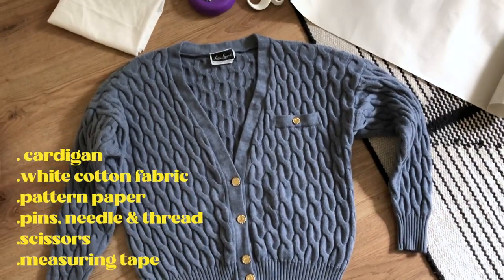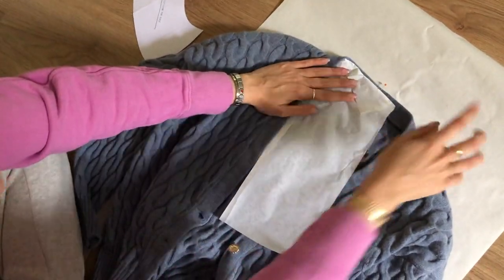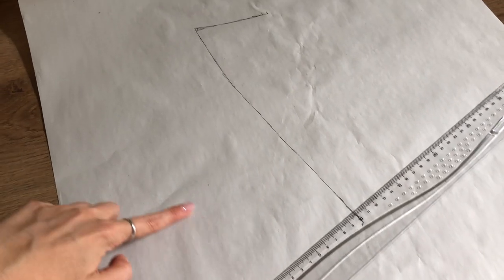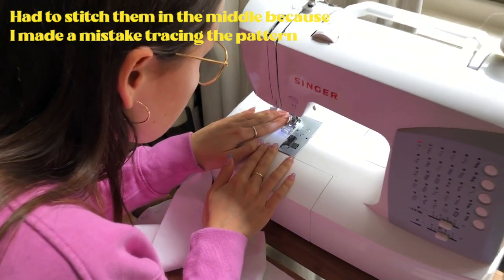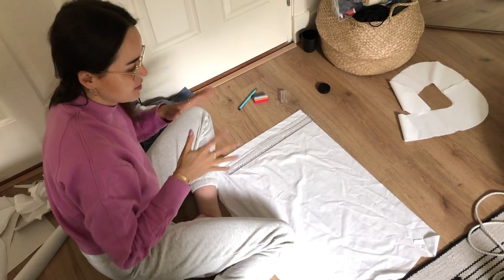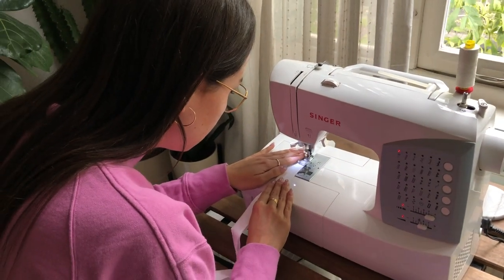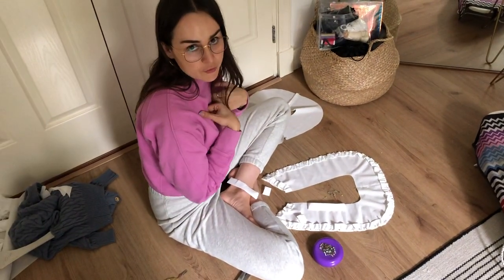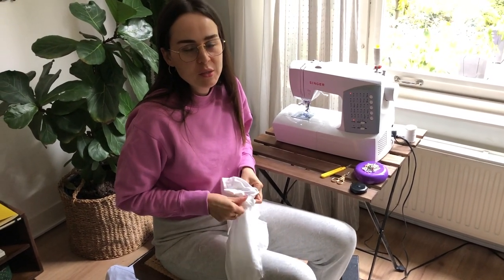DIY | The Ganni inspired Oversized Collar Cardigan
I have been obsessed with this cardigan ever since I saw it on instagram back in July, so it quickly went on top of my list of things to DIY this Autumn. Adding an oversized collar to a vintage cardigan is the perfect way to make it more current and give your cardigan a new life.
I hope you like it and see you soon for more!